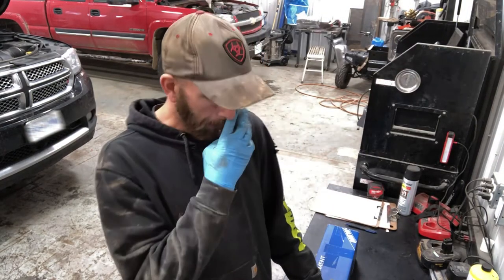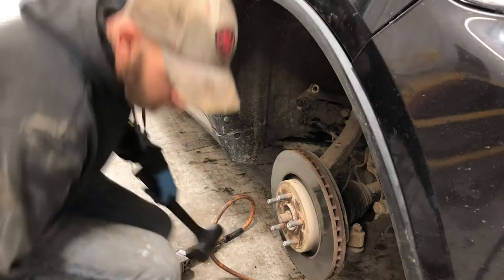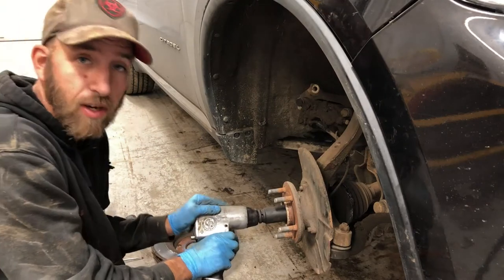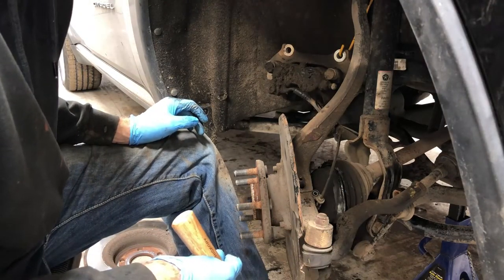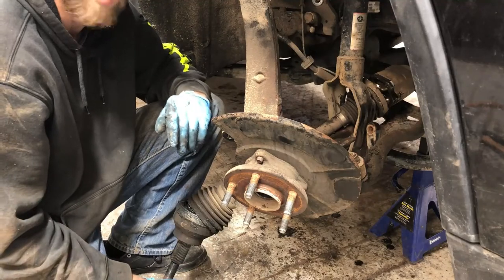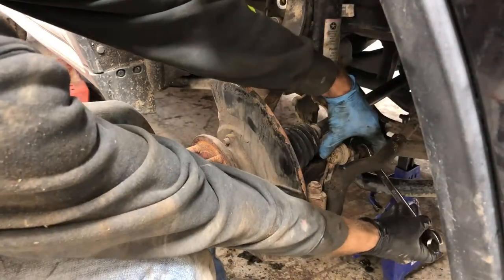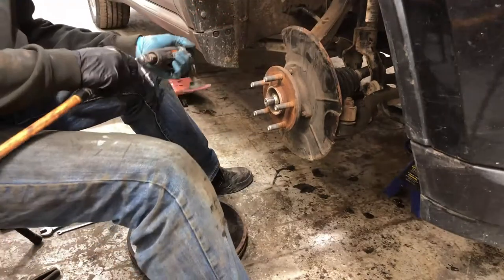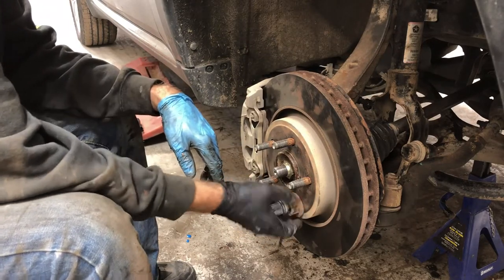2011 Durango CV Axle replacement - Part 2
In part 2 of the Durango series we change a CV Axle with a torn boot as the customer complained of vibration in the front end.

NO WARRANTIES: All of the information provided in this video are provided "AS-IS" and with NO WARRANTIES. No express or implied warranties of any type, including for example implied warranties of merchantability or fitness for a particular purpose, are made with respect to the information, or any use of the information, in this video. Raptor Pro Mechanics makes no representations and extends no warranties of any type as to the accuracy or completeness of any information or content of this video.

It is your responsibility to evaluate your own safety and physical condition, or that of your clients, and to independently determine whether to perform, use or adapt any of the information or content in this video. Any automotive repair and/or modification may result in injury. By voluntarily undertaking any task displayed in this video, you assume the risk of any resulting injury; your safety is the sole responsibility of the user and not Raptor Pro Mechanics.